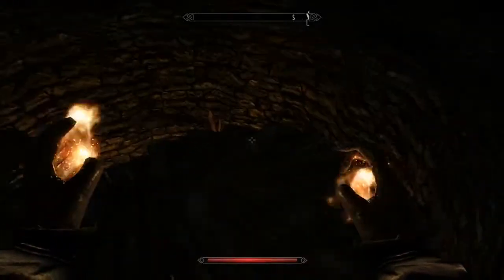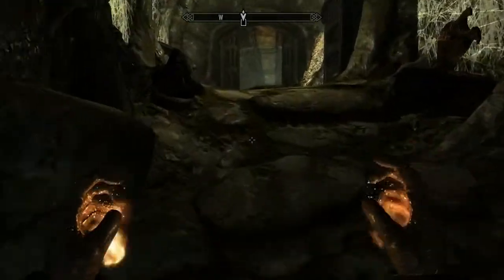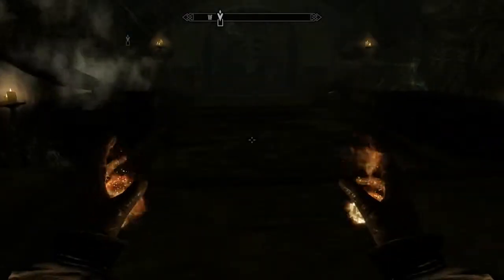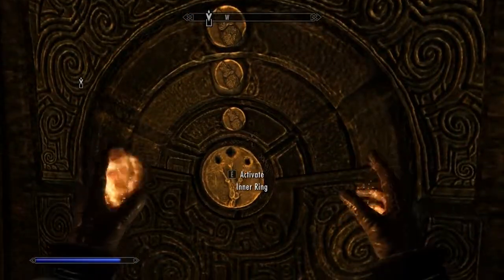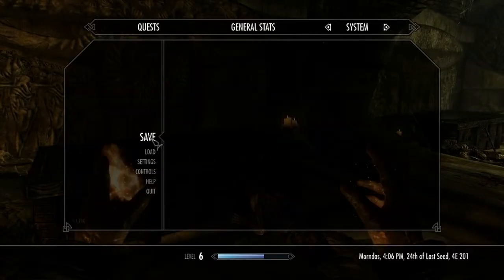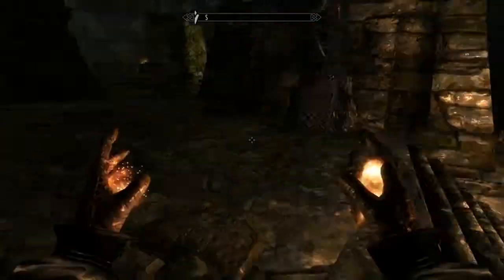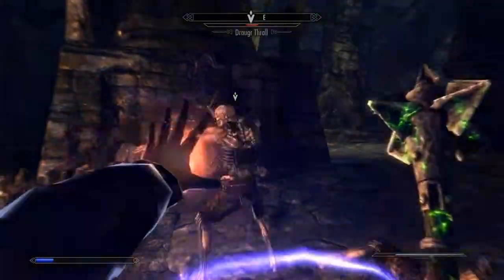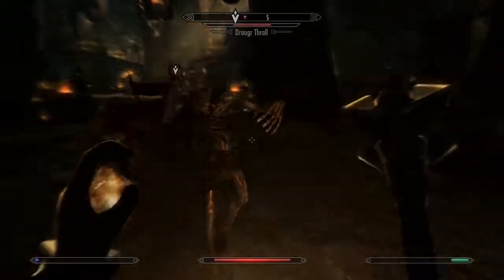Skyrim Playthrough - Part 16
We reach the end of Folgunthur and discover Mikrul Gauldurson isn't too pleased to see us. I also forget to use my SHOUTS!!!